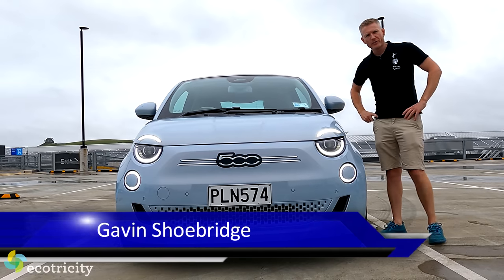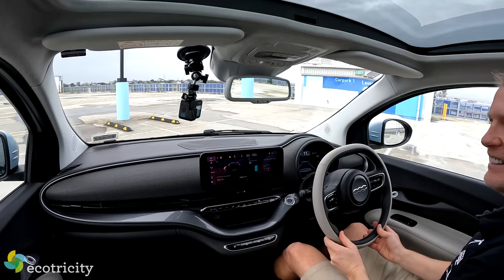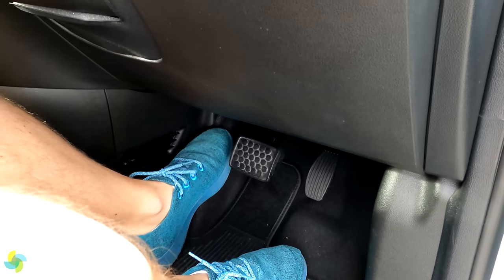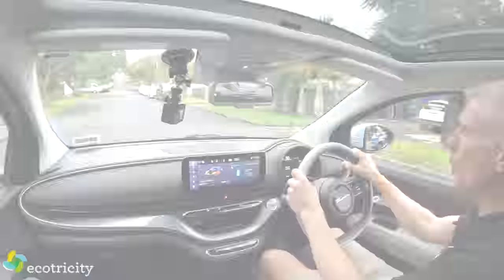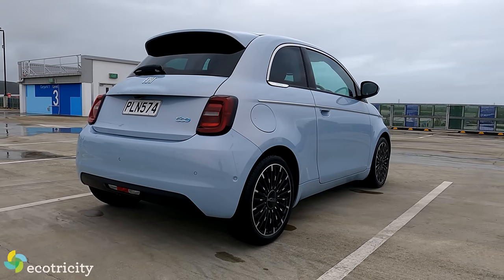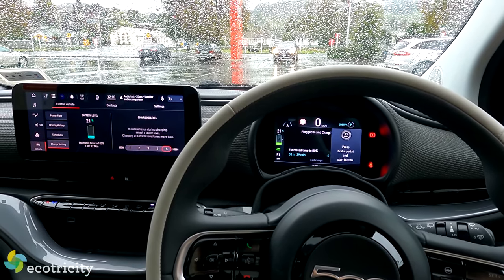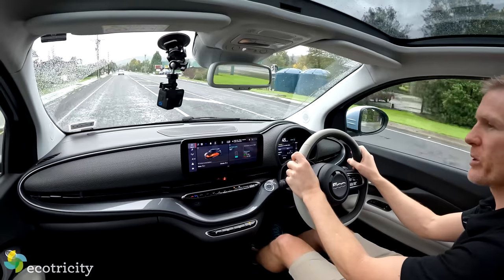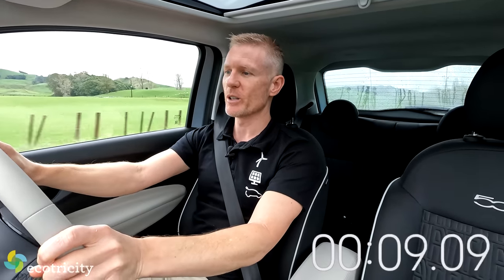Fiat 500e: the best electric city car ever?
The all-electric Fiat 500e is now available in New Zealand and if you live in a city, you won't find an easier car to drive (and park). It has tiny dimensions, a super tight turning circle, and heaps of features, so could this be the best city car Gav's ever reviewed? Only one way to find out: click on the video!

If you'd like to see how the Mini Electric compares, here's the link to that entertaining video